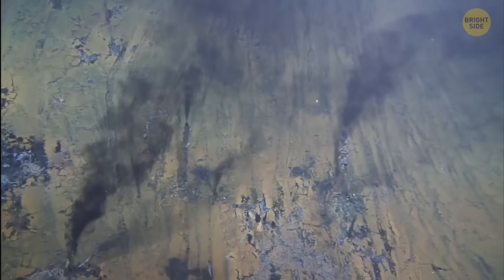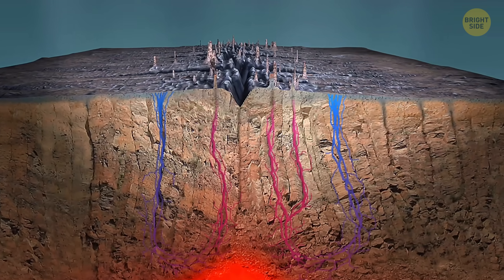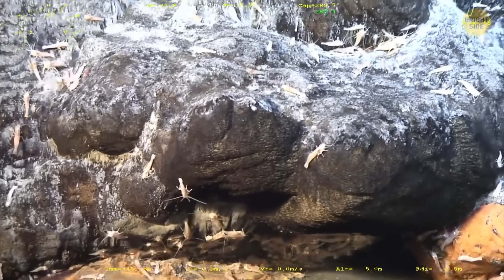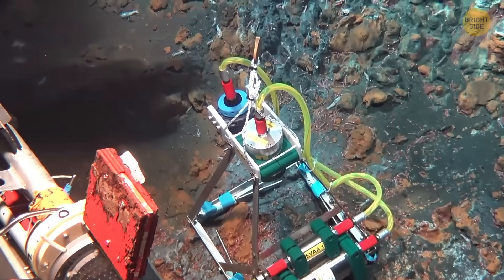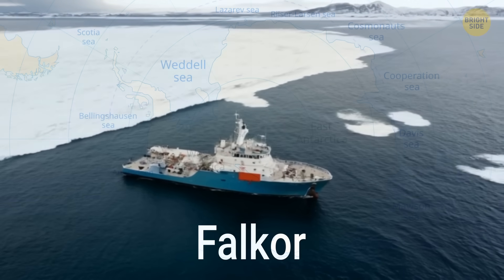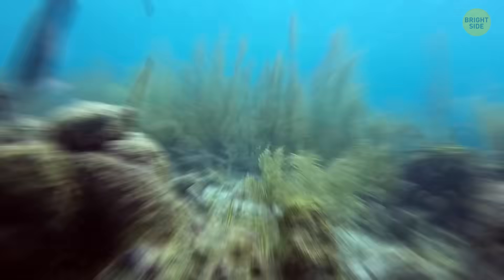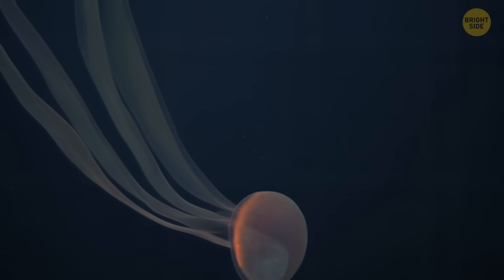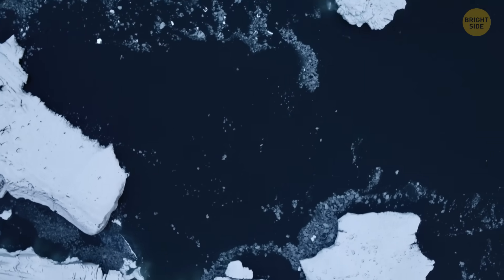Volcano with Unknown Giant Creatures Found in the Pacific Ocean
Scientists just discovered a volcano in the Pacific Ocean hiding something no one expected. Deep underwater, strange giant creatures were found living in conditions that shouldn’t even support life. This isn’t sci-fi — it’s real science happening right now beneath the waves. We break down what was found, how these creatures survive, and why this discovery changes what we know about life on Earth. If you love ocean mysteries and jaw-dropping discoveries, this one will hook you fast.

Credit:
Earth's Seasonal Secrets / BBC America
submarine-volcano: by Rizzo A, Caracausi A, Chavagnac V, Nomikou P, Polymenakou P, Mandalakis M, Kotoulas G, Magoulas A, Castillo A, Lampridou D,
Site hydrothermal: by Site hydrothermal profond dans la ZEE de Wallis et Futuna,
Enquête du BEA: by Olivier Dugornay (IFREMER, Pôle Images, Centre Bretagne - ZI de la Pointe du Diable - CS 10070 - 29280 Plouzané, France),
Lepetodrilus azoricus: by Jozee Sarrazin (Univ Brest, Ifremer, CNRS, Unité BEEP, F-29280 Plouzané, France), François Lallier (Adaptation et Diversité en Milieu Marin, AD2M UMR 7144 CNRS-SU, Station Biologique, 29680 Roscoff, France),
émissions de méthane: by Olivier Dugornay (IFREMER, Pôle Images, Centre Bretagne - ZI de la Pointe du Diable - CS 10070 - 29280 Plouzané, France),
Antarctic-Icefish: by Ferrando S, Castellano L, Gallus L, Ghigliotti L, Masini M, Pisano E, Vacchi M,
Bennu's Journey: by NASA's Goddard Space Flight Center, Conceptual Image Lab, Music composed by Steven Archer,